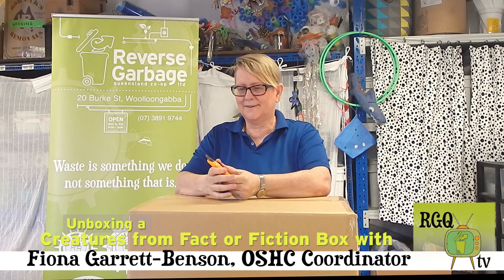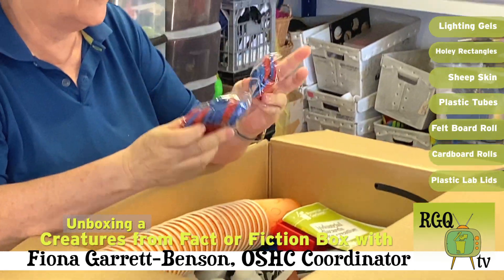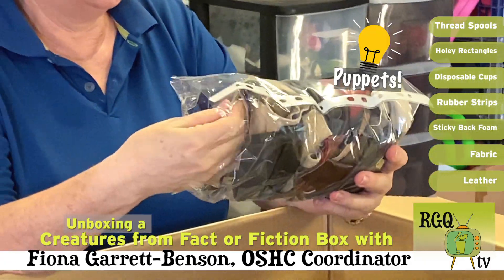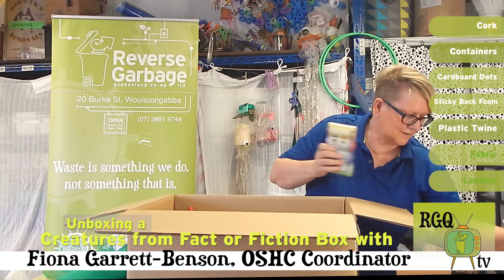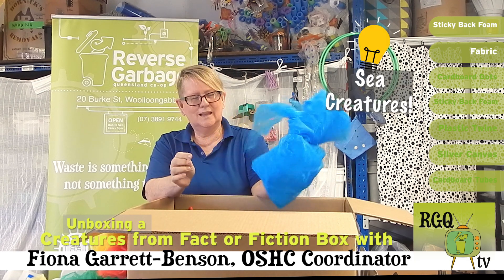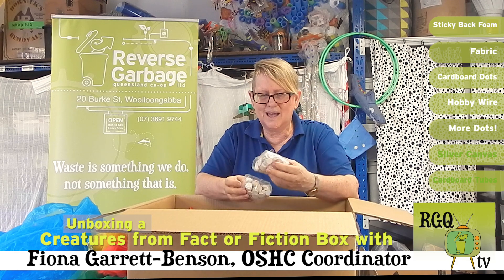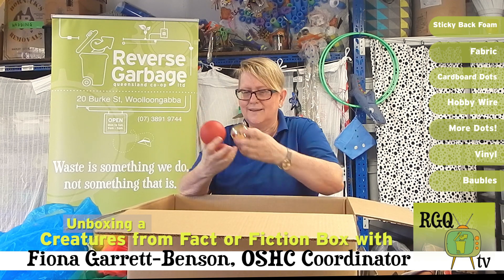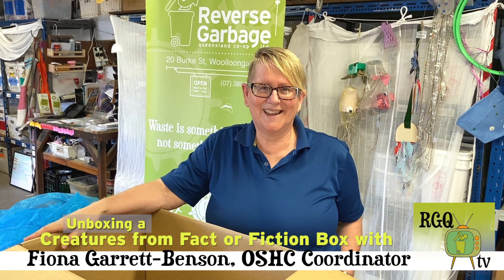OSHC Facilitator, Fiona Unboxes a Large Creatures from Fact or Fiction Box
Our guest unboxer, Fiona of Buranda State School OSHC came in to unbox one of our large Creatures from Fact or Fiction Boxes.

If you want to find out more about our Mail Order Boxes or place an order you can head